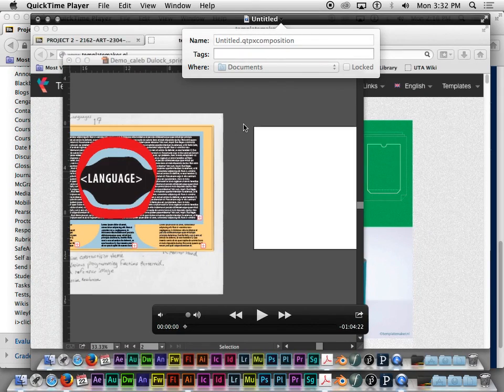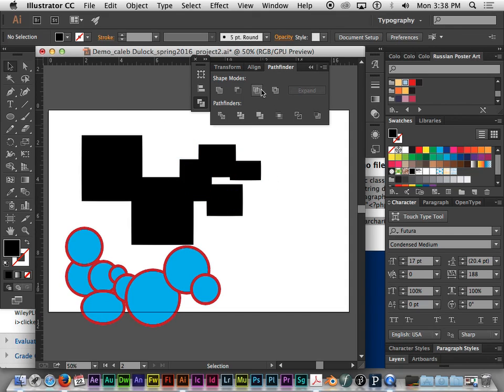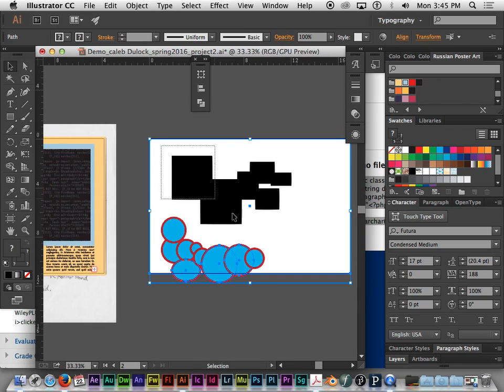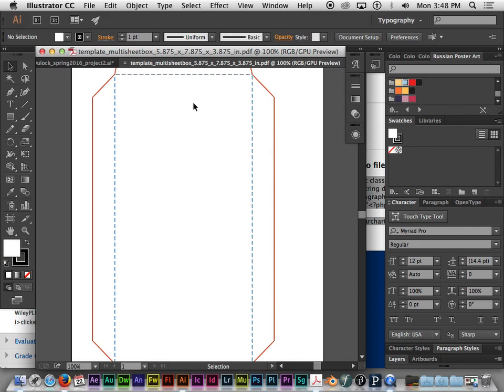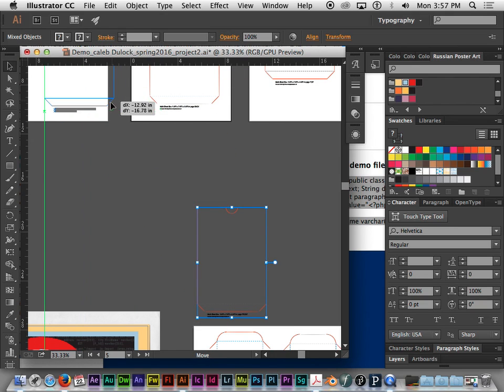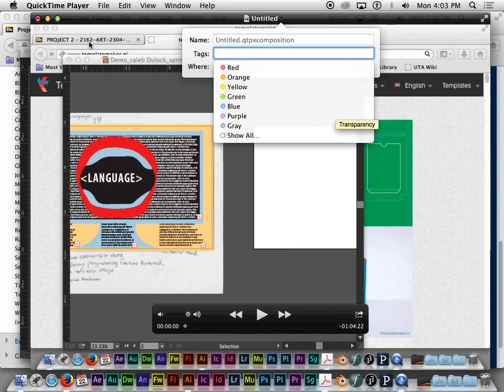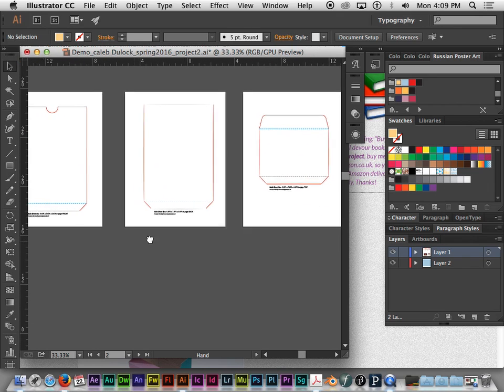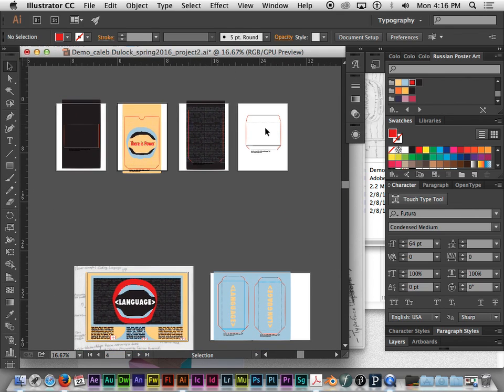Illustrator Demo #3 (2of2)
This series of videos covers demo #3 including using the type tools, the pathfinder tools, and moving imagery to a packaging template.